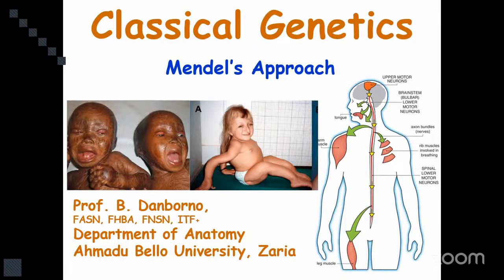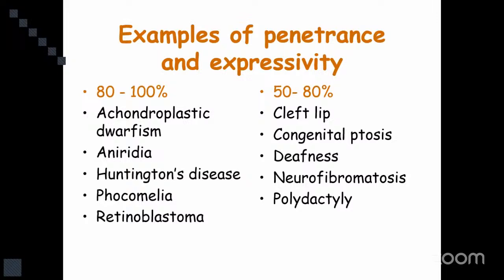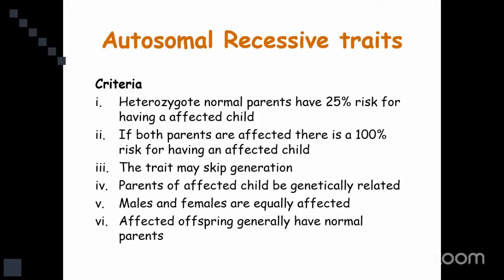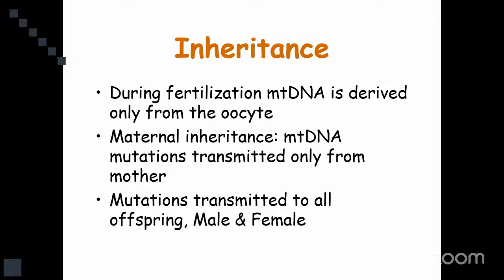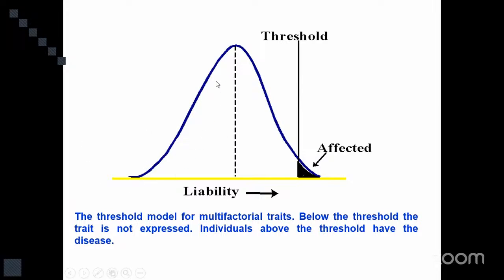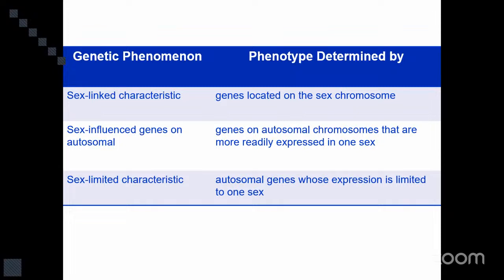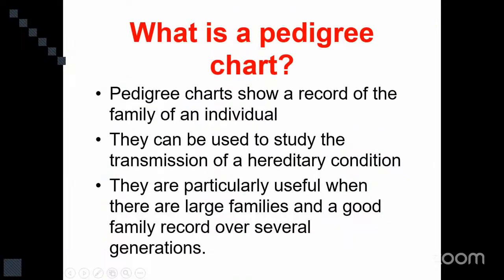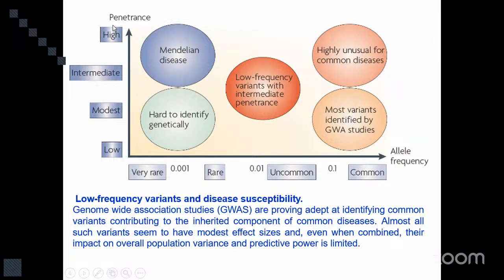Prof. SB Danborno's Genetics Class